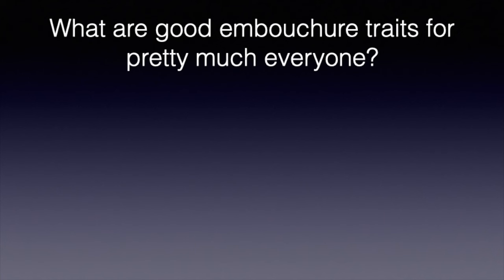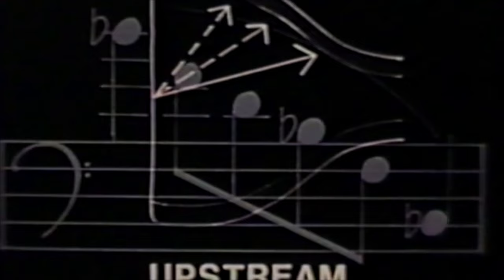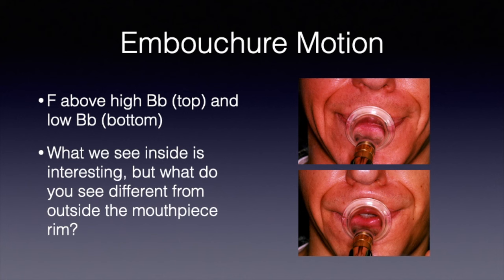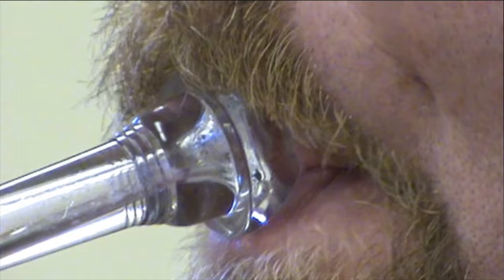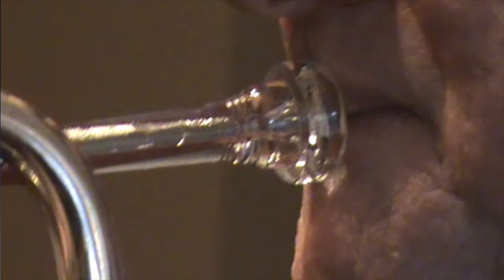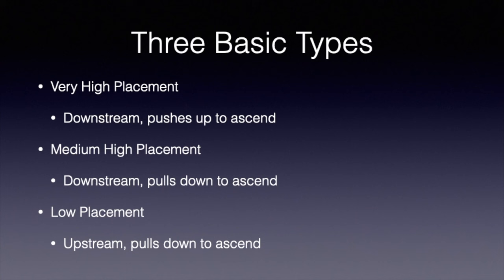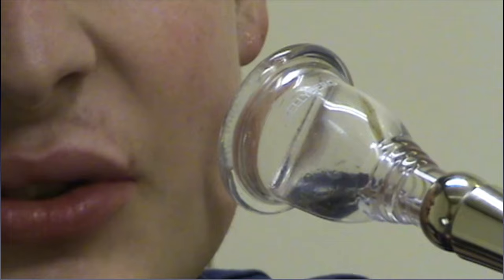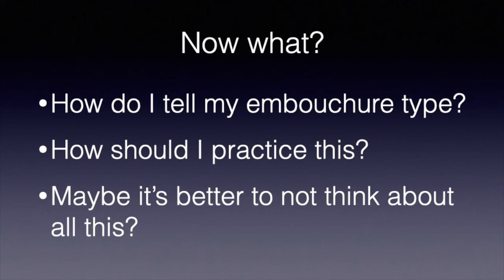Brass Embouchures Presentation NC Trombone Festival 4/13/24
This video is a practice recording I made preparing for a presentation at the North Carolina Trombone Festival, held on April 13, 2024 at Appalachian State University. It is unedited, so please forgive any stammers and misspeaking.